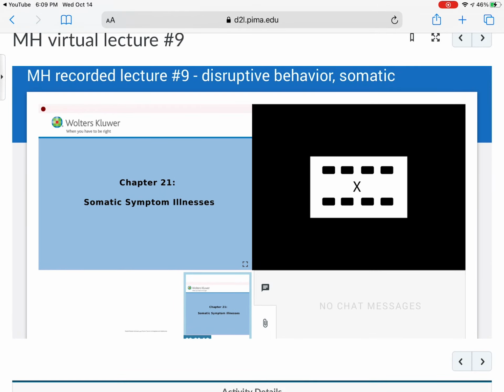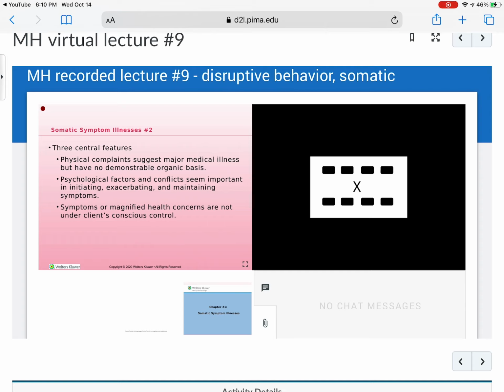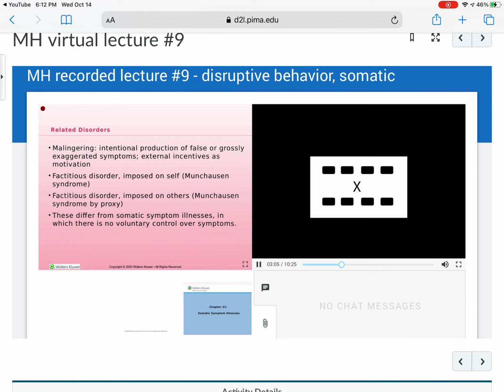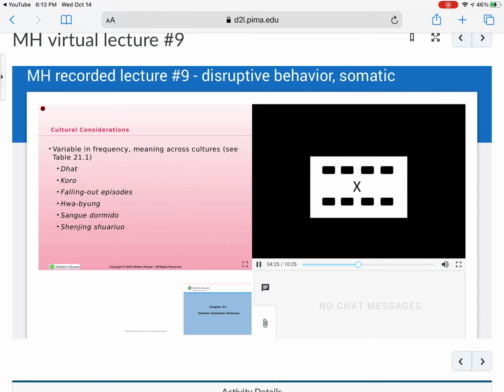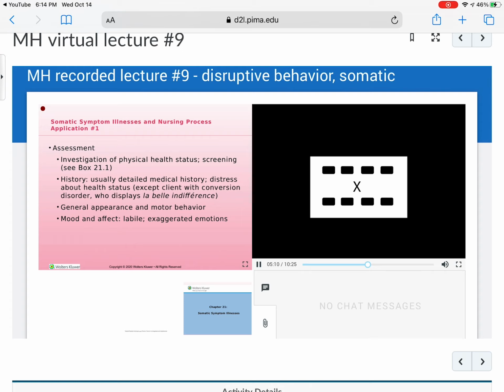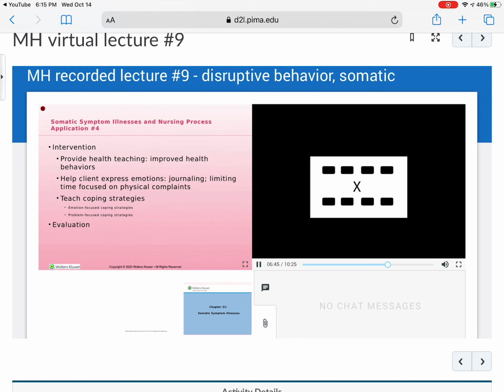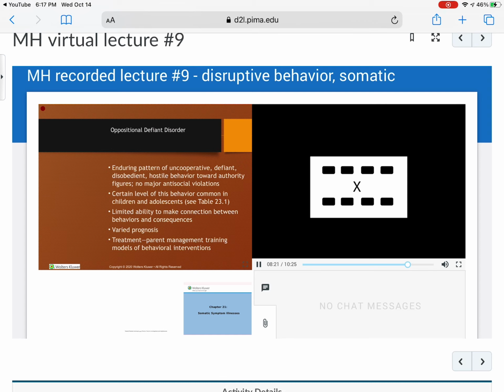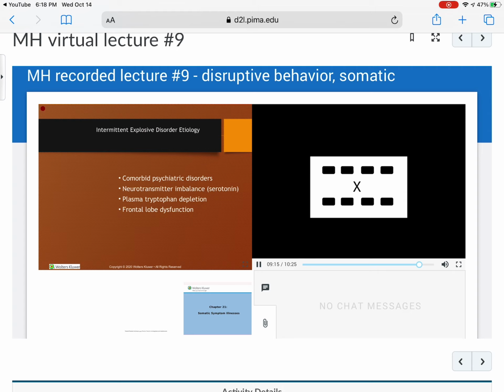Lecture 9 Somatic and Disruptive Behaviors